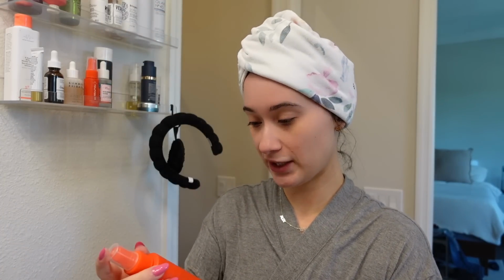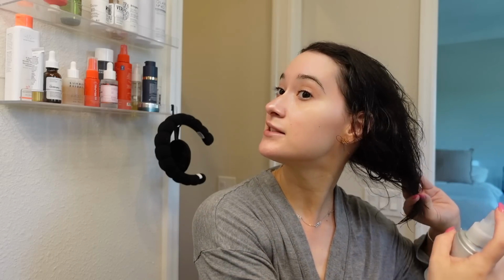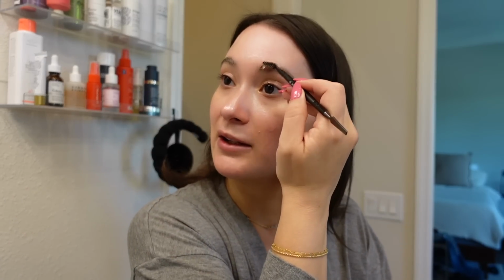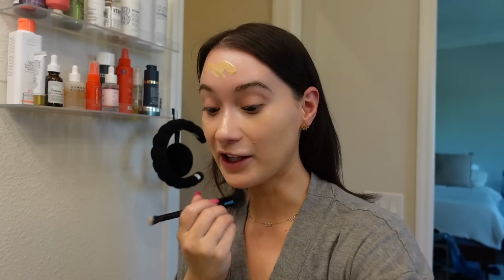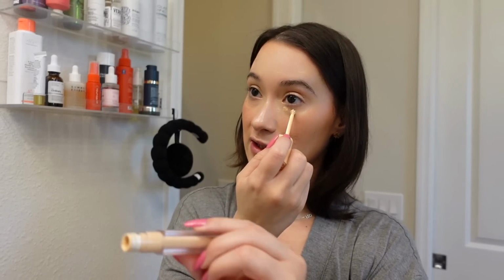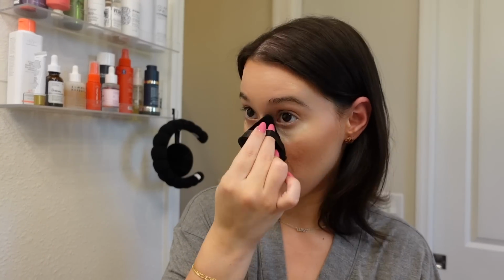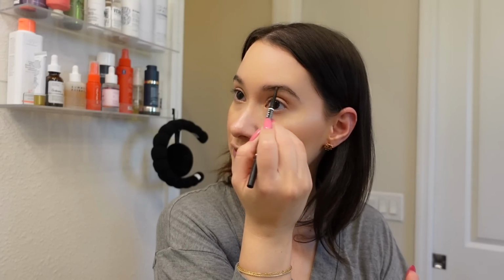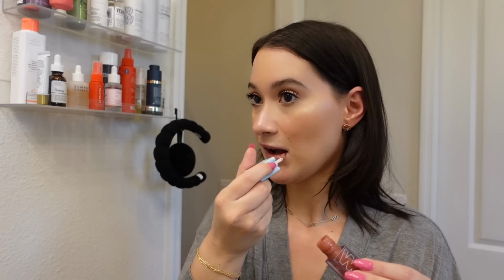GET READY WITH ME TO WORK A FLIGHT | makeup + skincare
Happy Monday!! Hope you had a great weekend! Get ready with me to work a flight!

skincare:
Eye cream with SPF
SOS Spray
Hyaluronic Acid Serum
Caffeine eye serum
Tula Bright Start Vitamin C: (code wonderfullyale saves you 15%)
Hydrating Serum
Whoa glow SPF and makeup primer

Hair:
Leave in conditioner
Blow dry spray
Hair dryer
Hair oil

Makeup:
Brow lift
liquid filter
blurring skin tint
milani supercharged eye tint
rare beauty bronzer: (happy sol)
rare beauty blush:(hope)
rare beauty eye brightener
elf hydrating camo concealer
elf halo setting powder
rare beauty highlighter
Makeup by Mario skin perfector
Nyx eyebrow pencil
lash curler
lip oil
setting spray

Accessories:
elf face brush
brow lift applicator
real techniques sponge
triangle puff
travel makeup brush
highlighter brush
travel brush case

Liquid IV➙ use code "wonderfullyale
Loopy Cases➙ Use code "wale10"
Tula➙ "WONDERFULLYALE" saves you 15%

flight attendant get ready with me